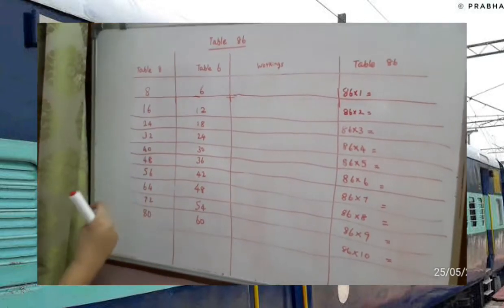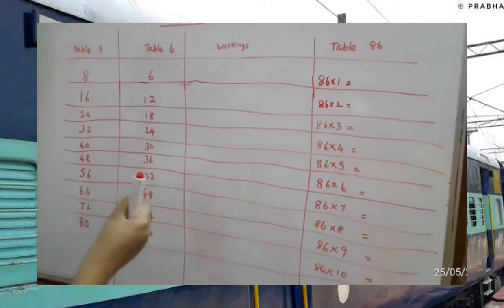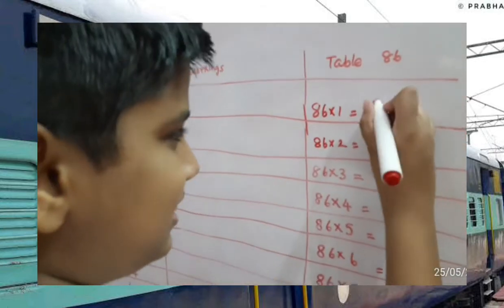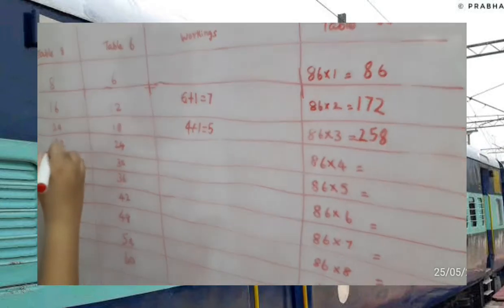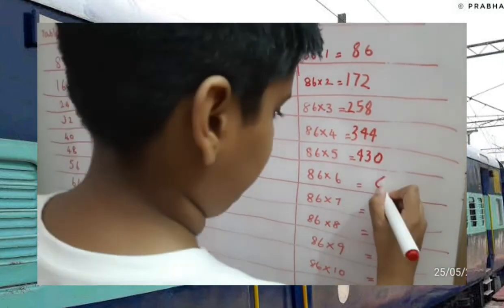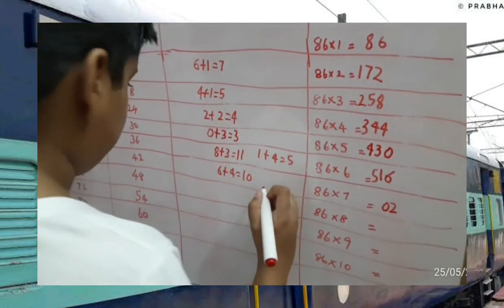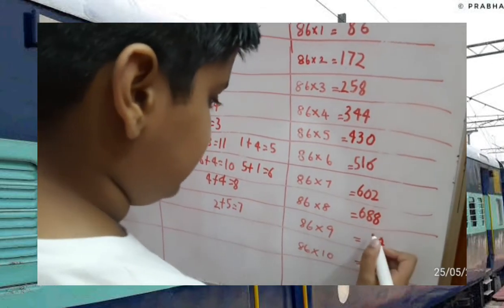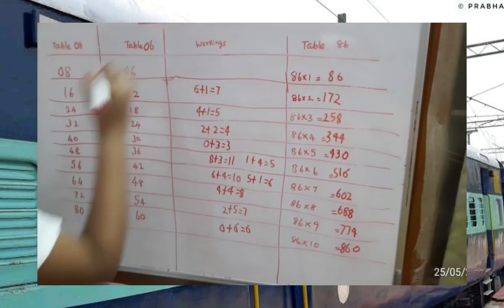Two digits Tables shortcut calculation | Dedication to our beloved Shagnik & family | 197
This is a shortcut method of calculating two digits tables using single digit tables. Shagnik is a sweet, charming and lovely boy who is very good in art, drawing, coding, numbers, reciting slogans, loves to listen music and many other talents. He is verymuch fond of trains and he did 2021 calendar with various types of train pictures for 12 different months. He sent that calendar to Avi as a gift. It was a precious gift for us and Avi loves to watch it daily. This is our token of love and thanks to Shagnik and his beautiful lovely family. We are so happy to have such unconditional people in our life. Hope Shagnik loves this video(for you, we have added train in the background Shagnik). 😍❤❤❤